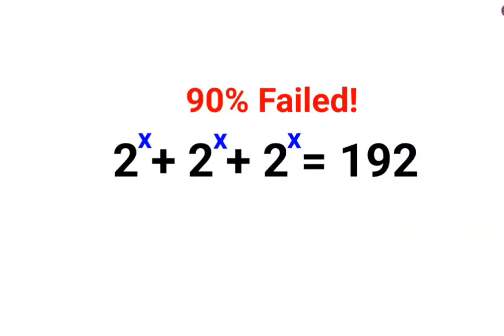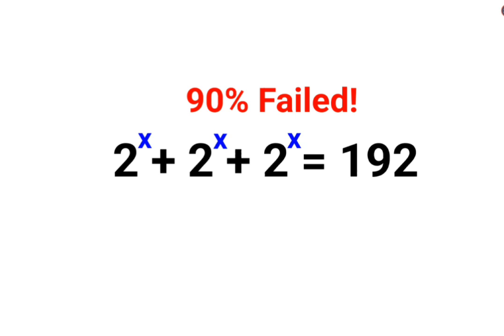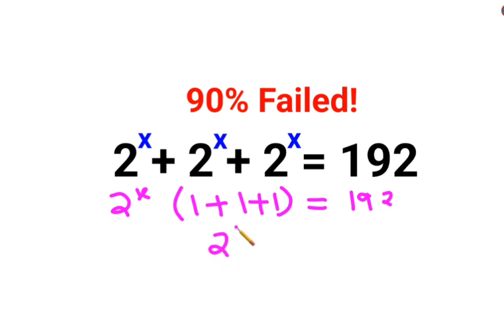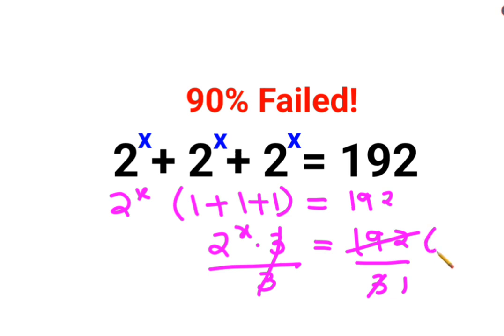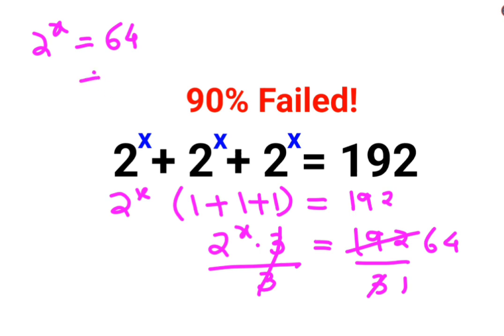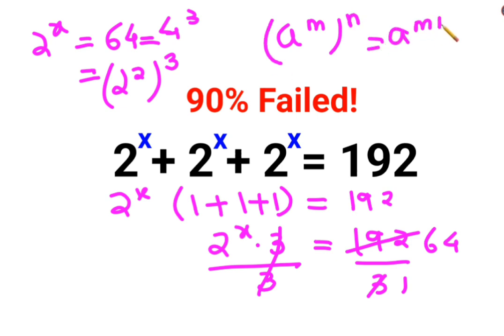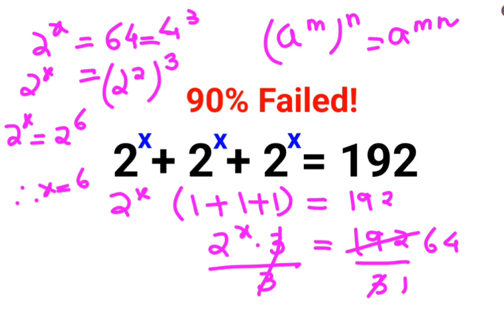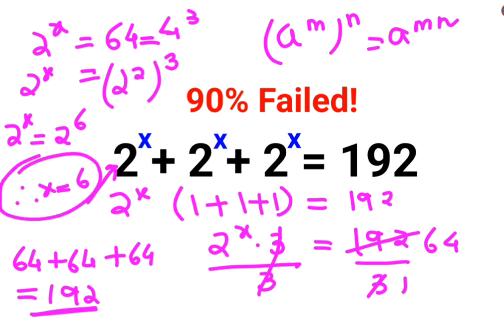2^x + 2^x + 2^x = 192 Many didn't know how to begin! 90% failed!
2^x + 2^x + 2^x = 192 Many didn't know how to begin! 90% failed!

indices
fractional indices
indices questions